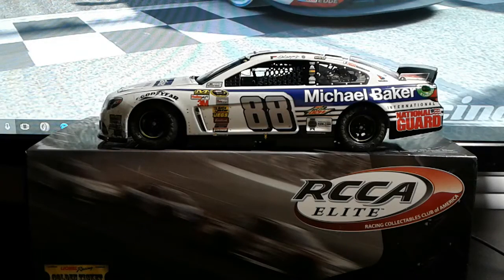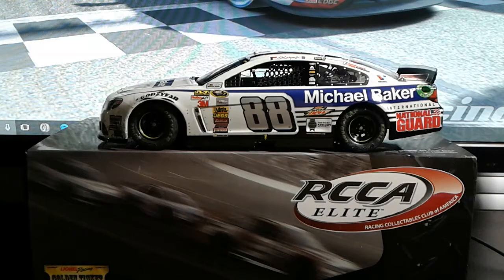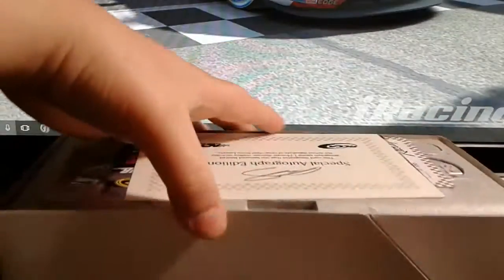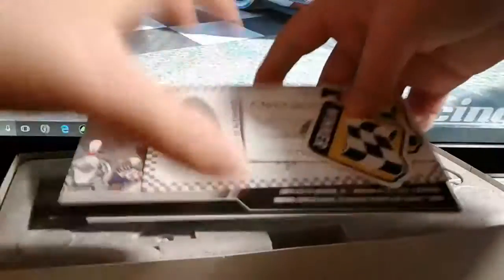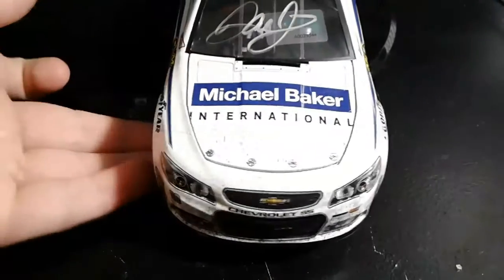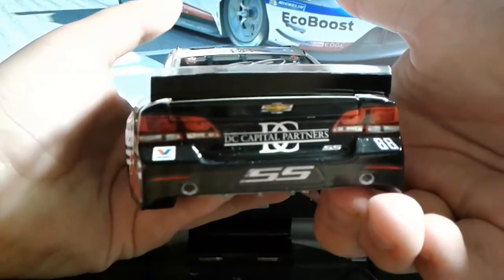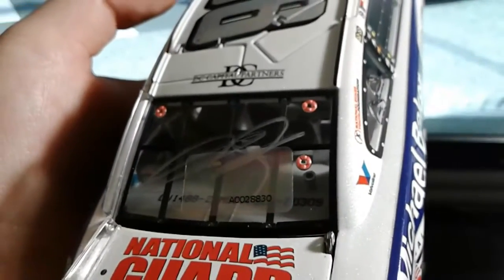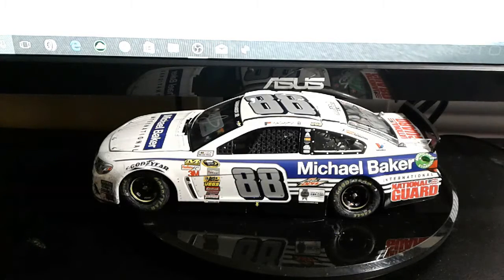Nascar Diecast Review : Dale Jr Pocono Win Elite Autograph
Let me Know what can i do better and what other games you would like me to play